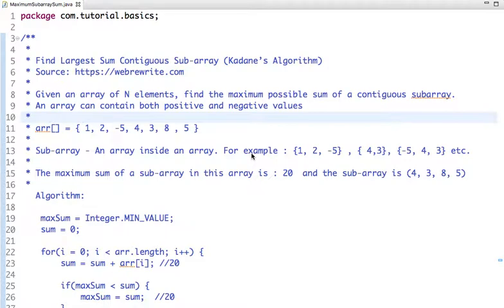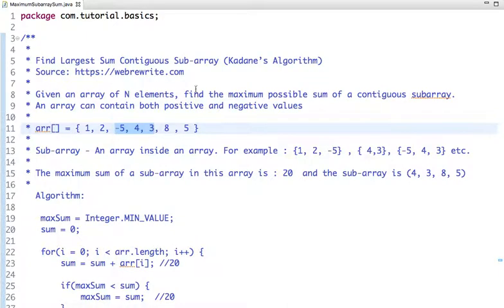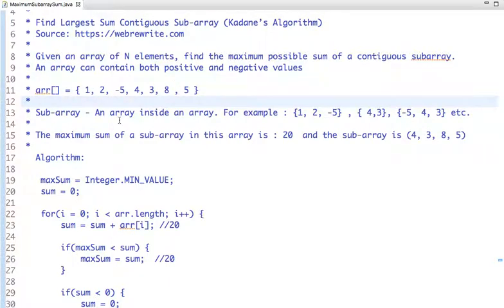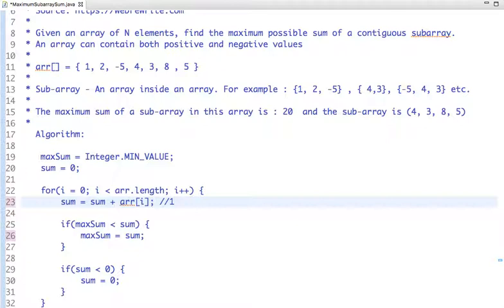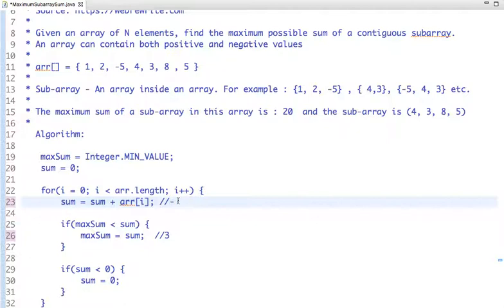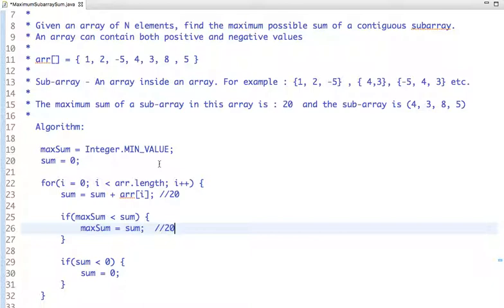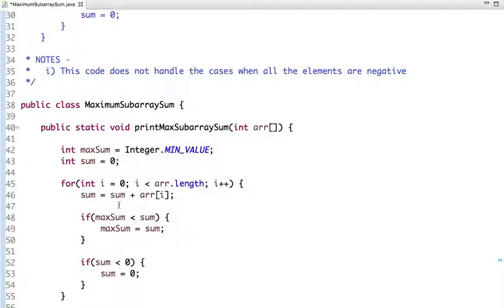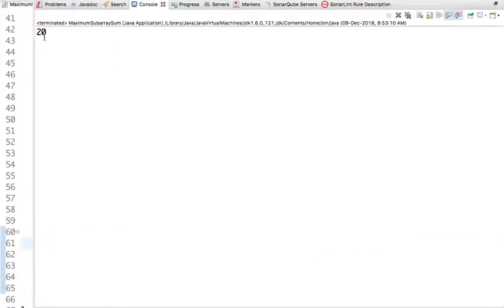Find Largest Sum Contiguous Sub-array (Kadane's Algorithm) - Java Code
Java program to find largest sum sontiguous sub-array. Kadane's algorithm to find largest sum contiguous sub-array. Java program to find maximum sum sub-array.